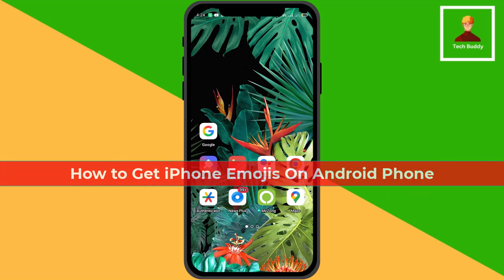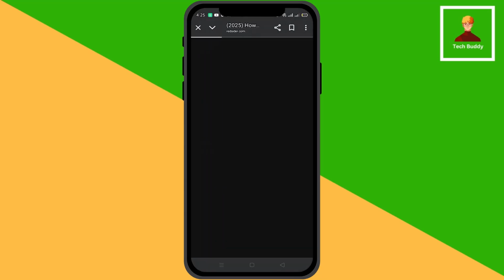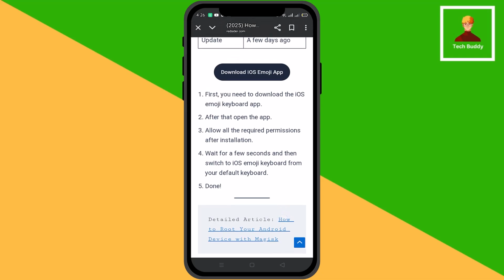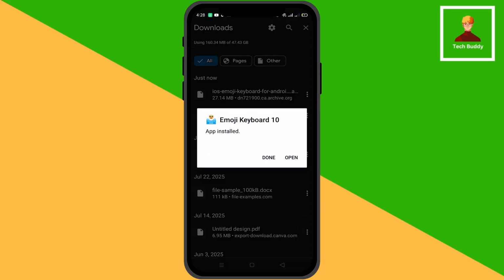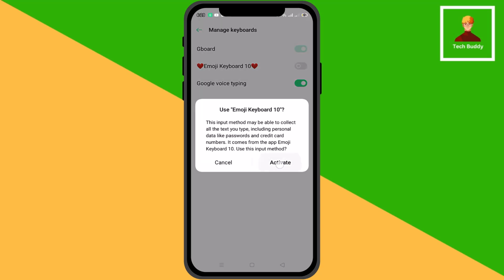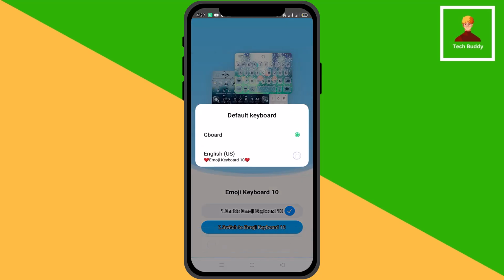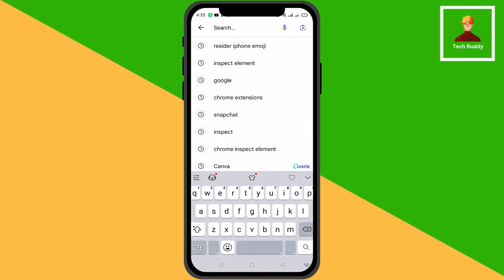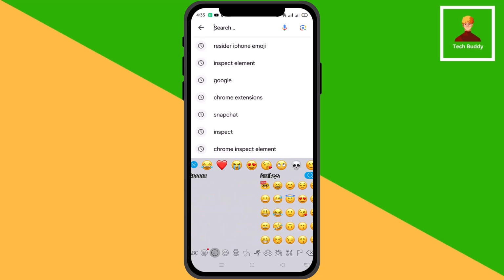How To Get iPhone Emojis On Android | Use Iphone Emoji on Android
Learn how to get iPhone emojis on Android phone? In this video, I’ll show you a simple method to make iPhone emoji on Android phone without rooting your device. You’ll also learn how to use iPhone emoji on Android phone in your chats, social media, and apps. I’ll also guide you on how to download and install iPhone emoji on Android so you can enjoy the same stylish emojis Apple users love. Whether you’re chatting on WhatsApp, Instagram, or Messenger, this quick tutorial will give your messages a fresh, iOS-style look in just minutes!